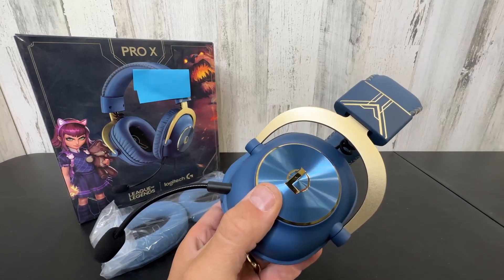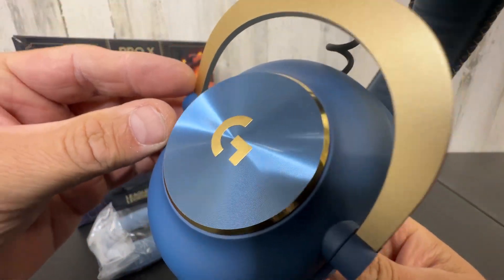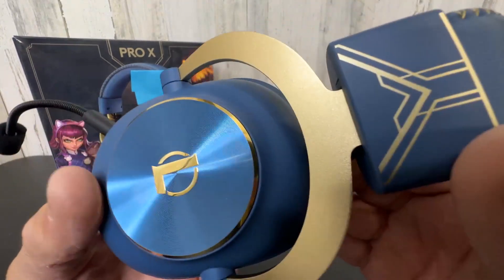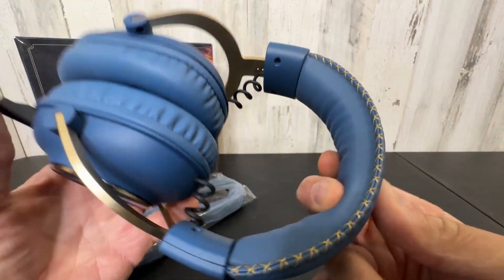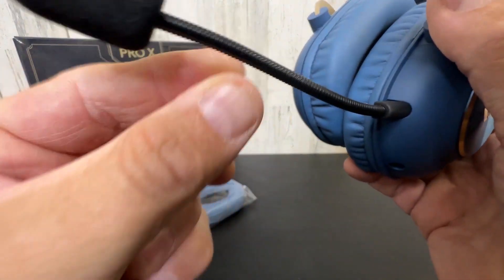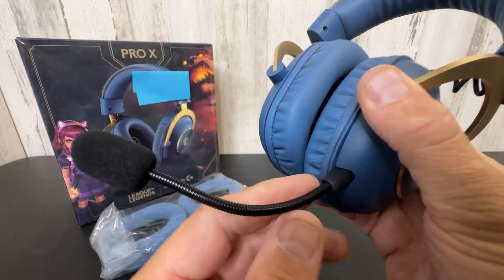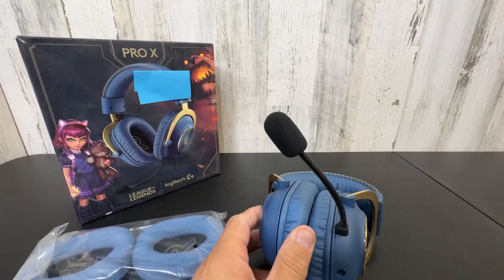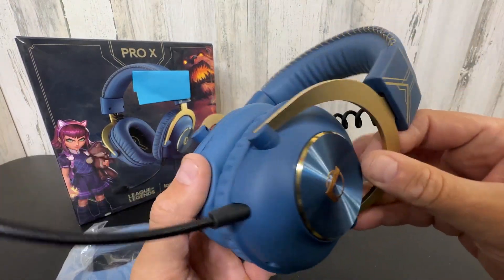Logitech Pro X League legends headsets Review